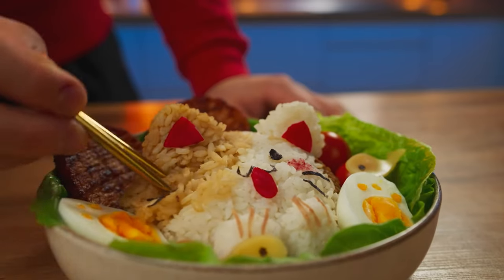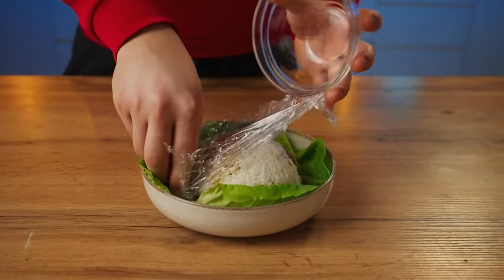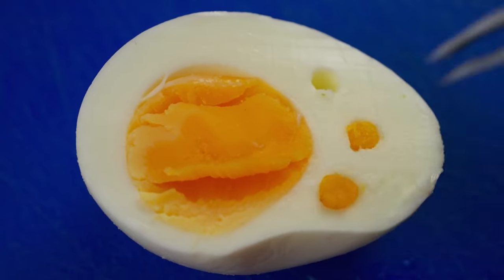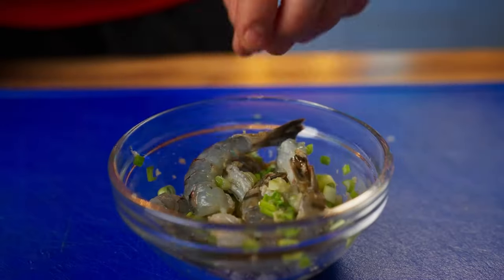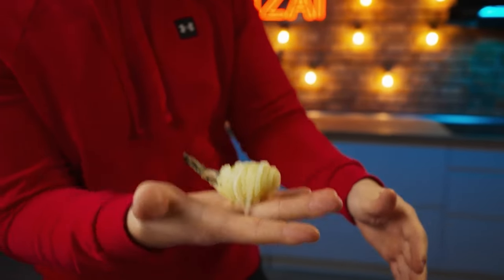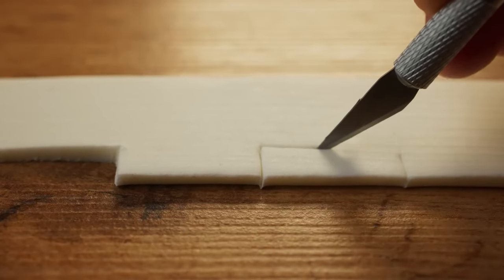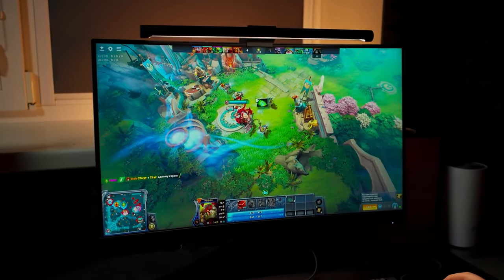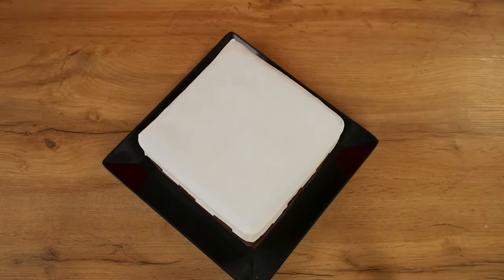Game Food In Real Life / Minecraft Cake / Dota 2 Tango / Genshin Impact Golden Shrimp Balls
Hello everyone. Today I will repeat food from the games, namely I will cook a cake from Minecraft, Tango from Dota 2 ,Golden Shrimp Balls and Invigorating Kitty Meal from Genshin Pact.